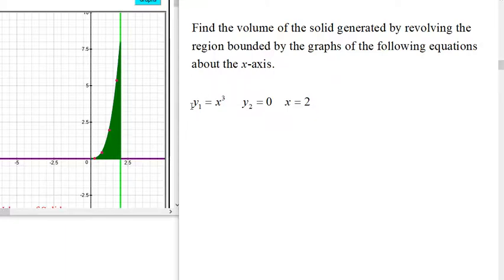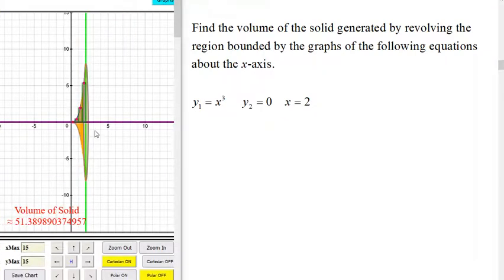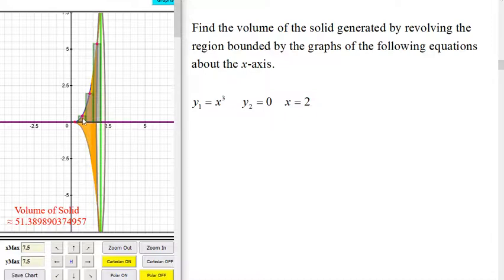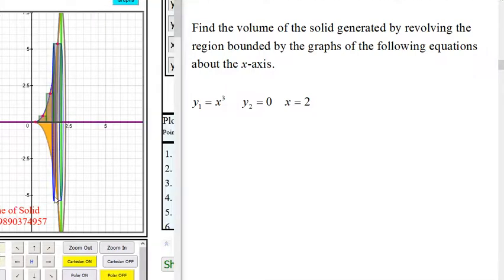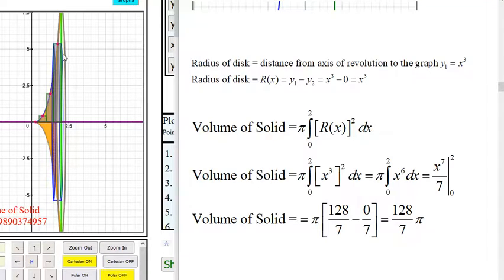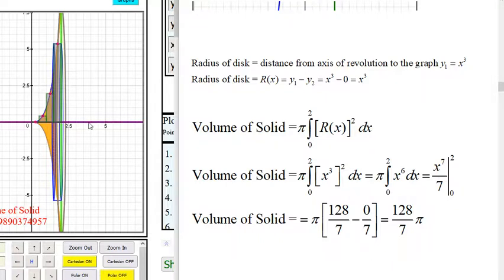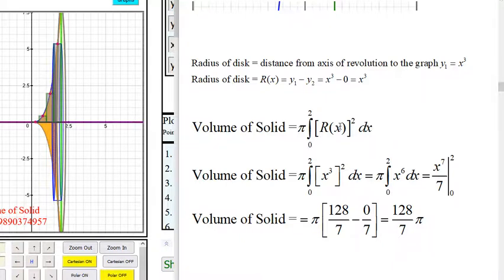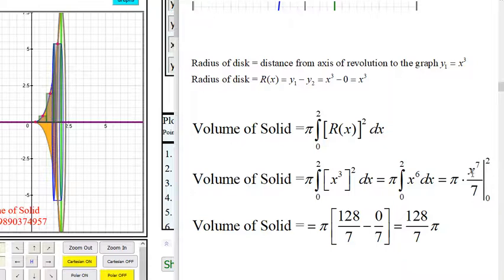Calculus (video 190B): Solid of Revolution; Disk Method, Washer Method (part 3)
Calculus: Solid of Revolution; Disk Method, Washer Method; axis of revolution is x-axis (or horizontal line y=0)